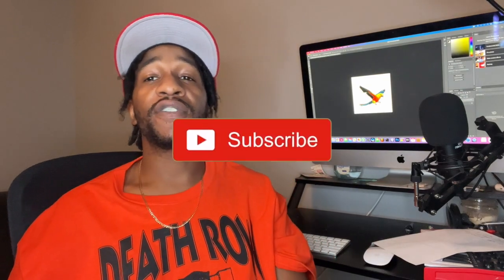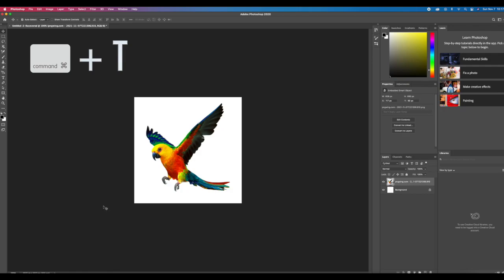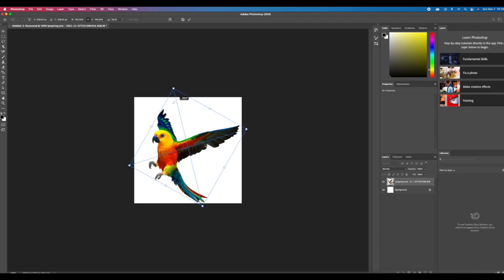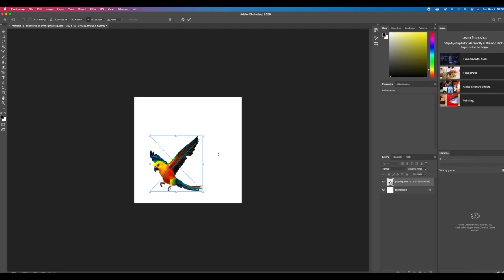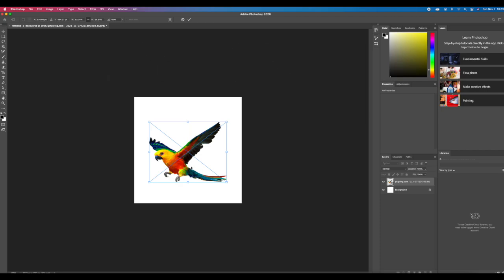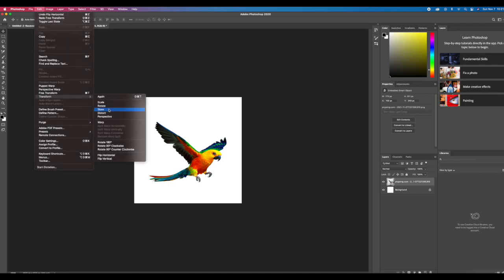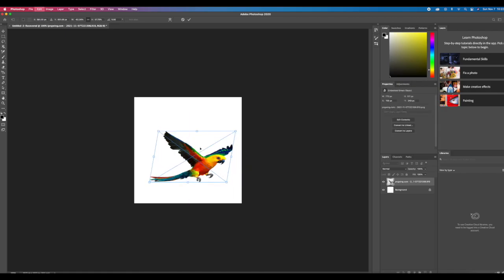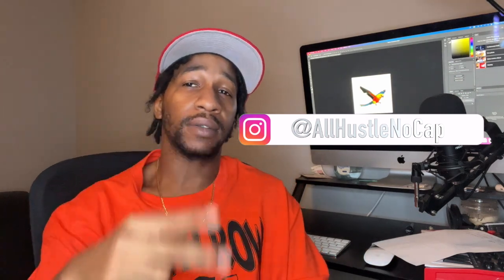HOW TO USE THE TRANSFORM TOOL IN PHOTOSHOP FOR BEGINNERS: GRAPHIC DESIGN TUTORIAL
The transform tool is one of the most useful tools available in photoshop. It lets you tweak the size, alignment, perspective, and proportion of an image. This video shows the different ways to use the transform tool.

I started these graphic design videos because it's a skill that everyone should learn, once you know graphic design you can make money any where in the world and it's easy with some guidance.